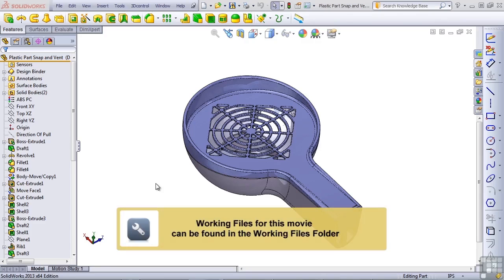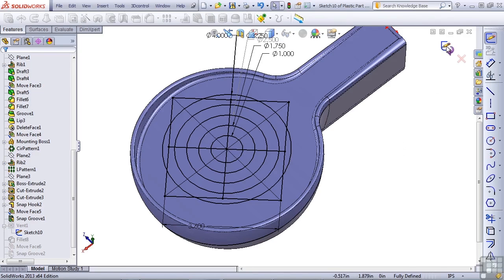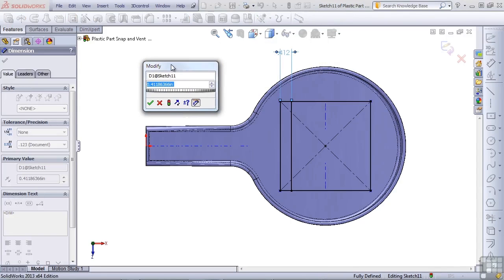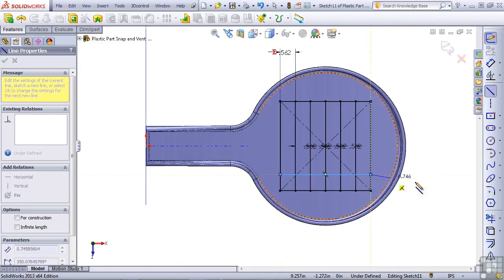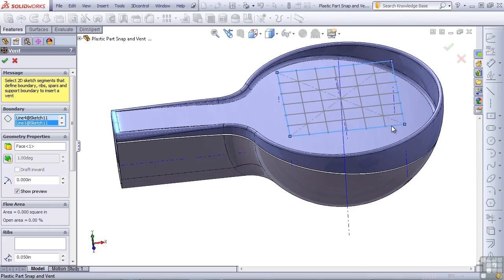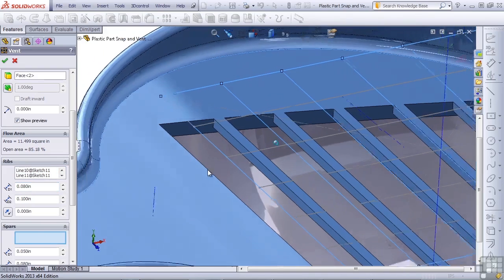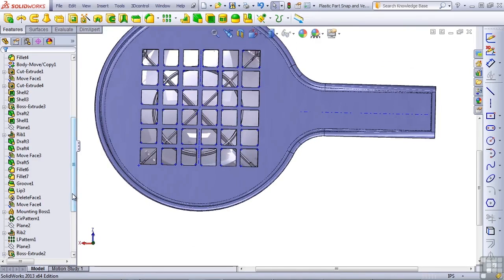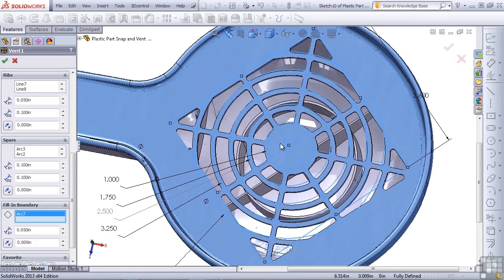SolidWorks 2013 Tutorial | Vents